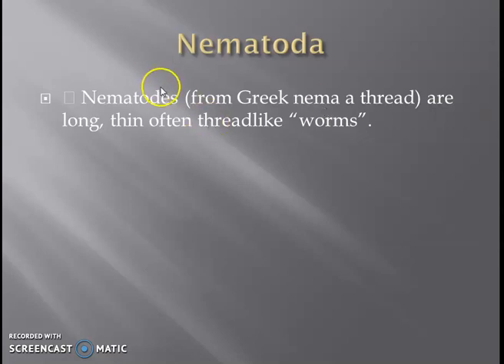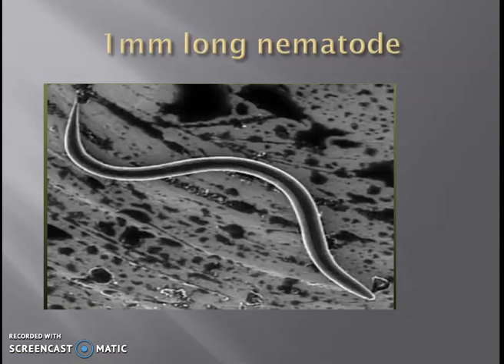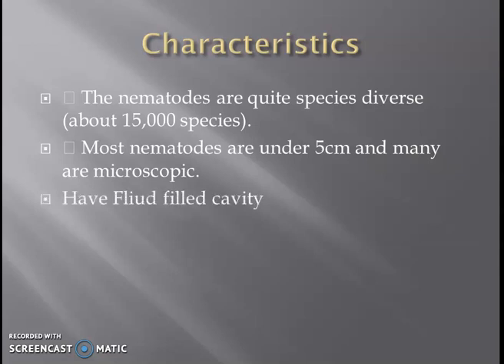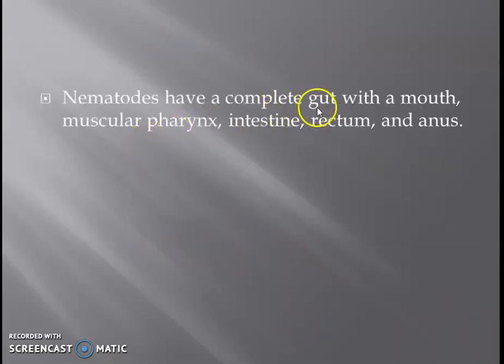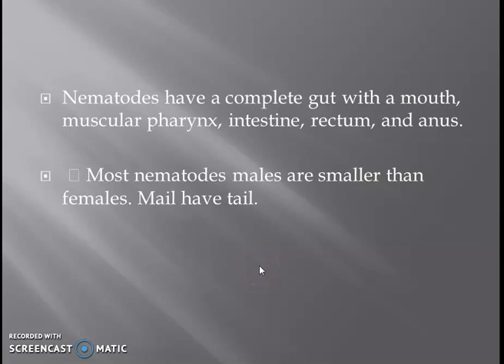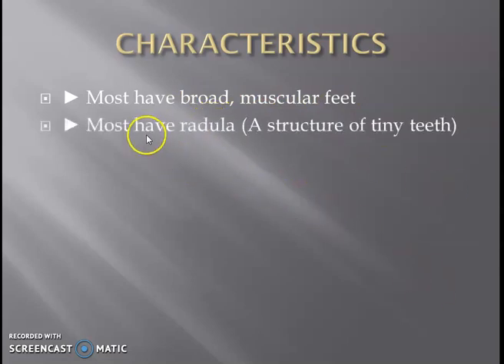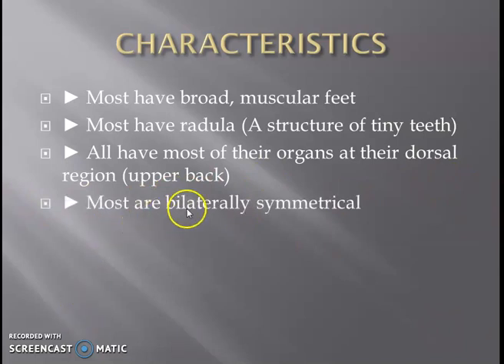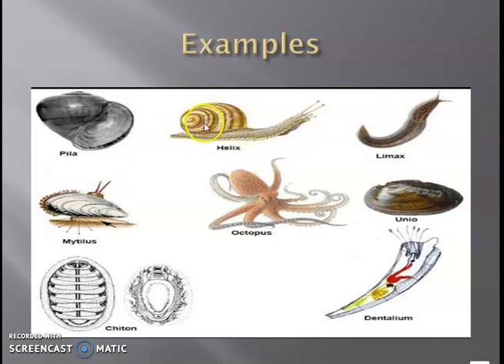Groups of invertebrates lesson 2 Class 7 BIO